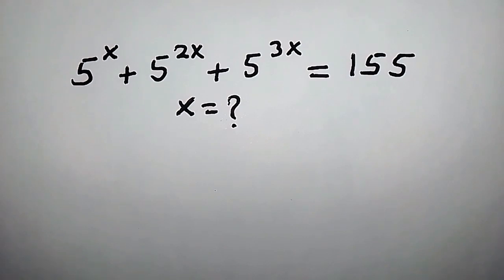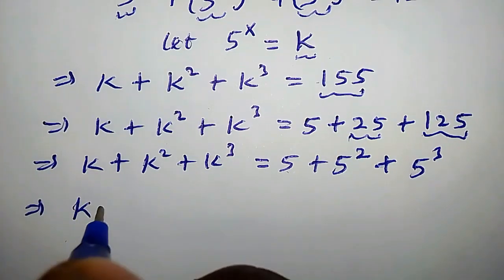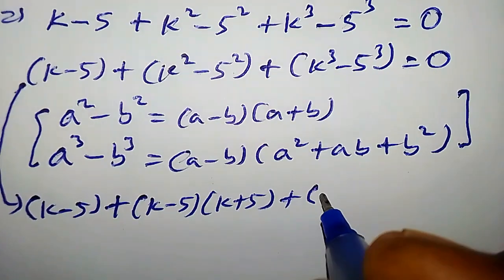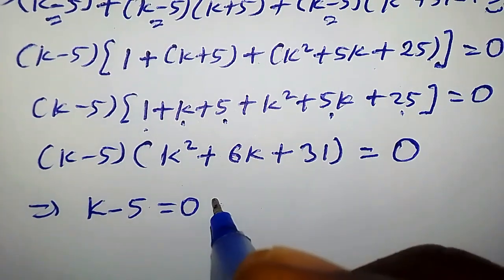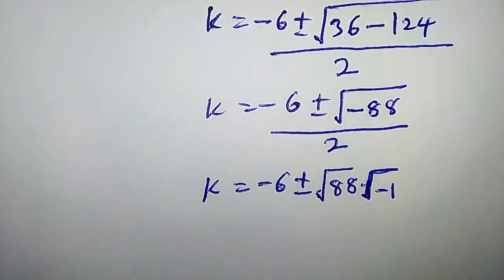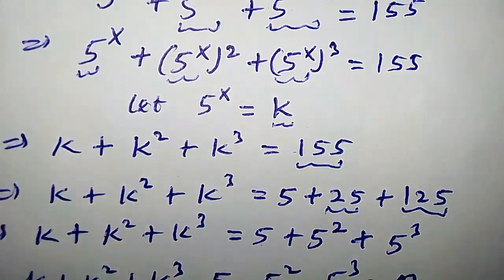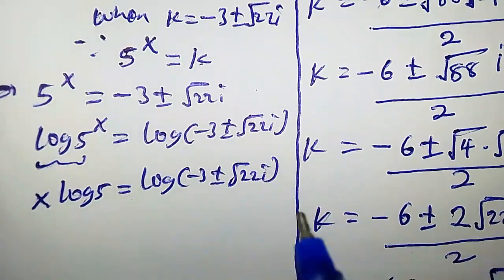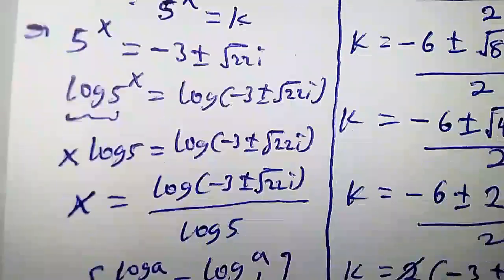can you solve? | A Tricky Math Algebra Problem | Math Olympiad Question